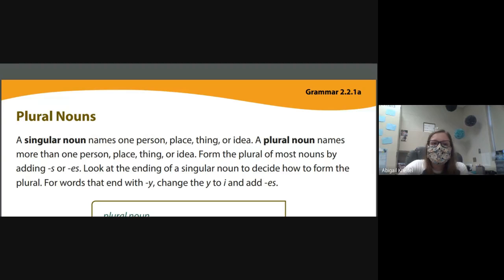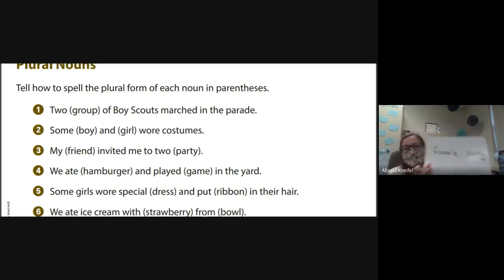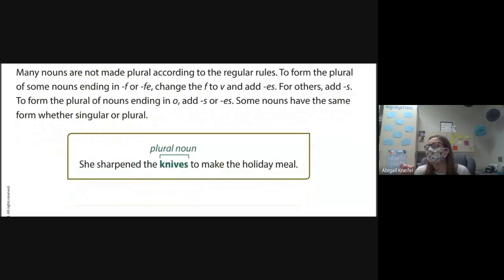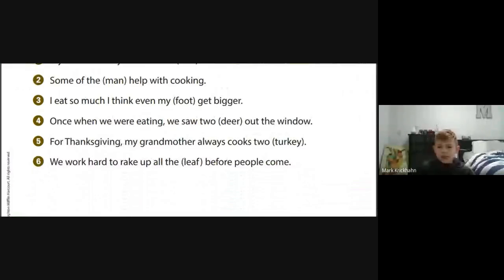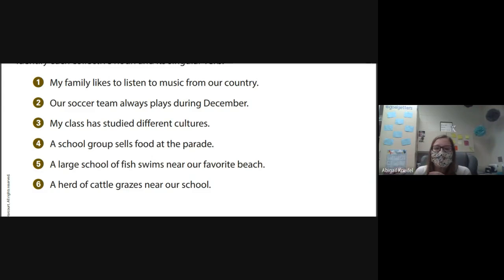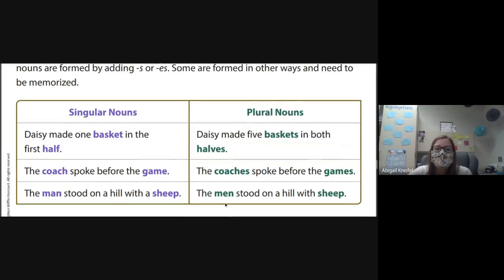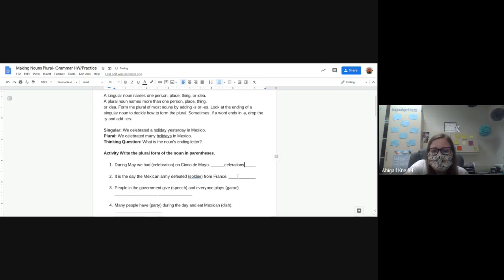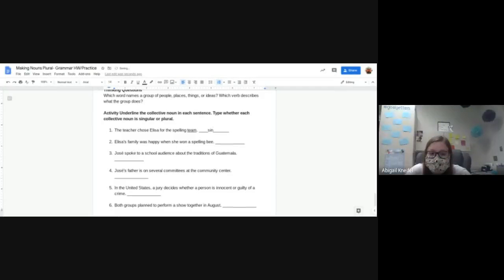Grammar Recording (Mon.) 10/12